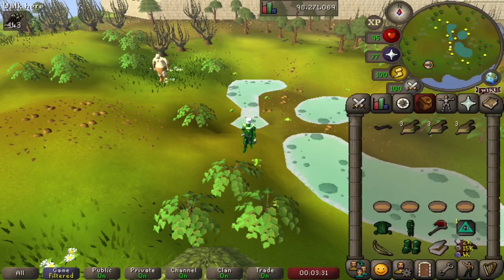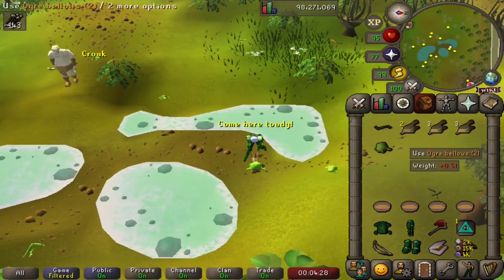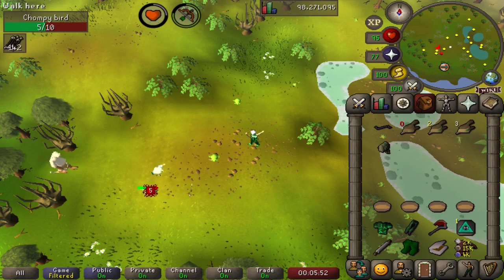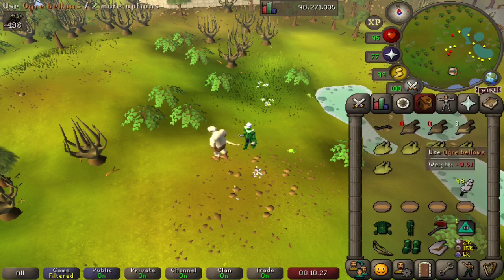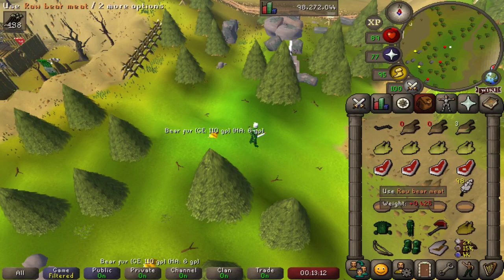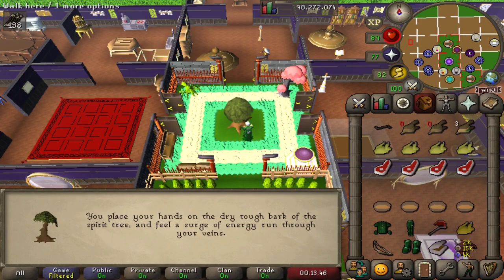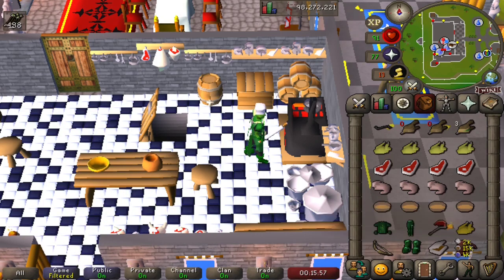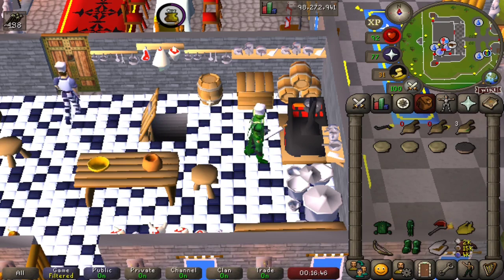Wild Pie and Chompy - Cooking Every Item in Old School Runescape - Episode 30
Saving the best for last! This pie helped me get my first whip drop on my main when I didn't have the slayer level for abby demons.